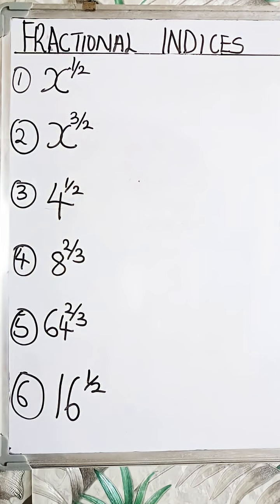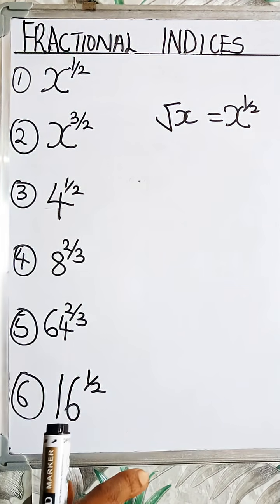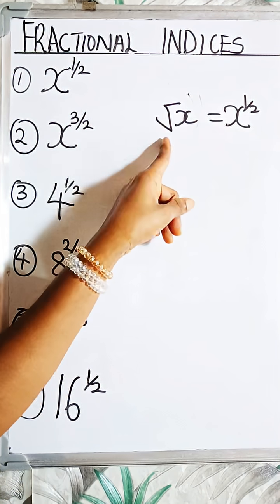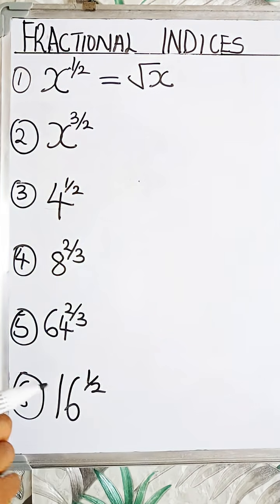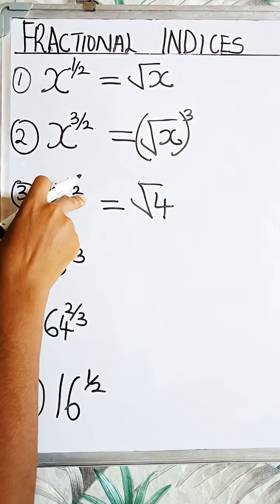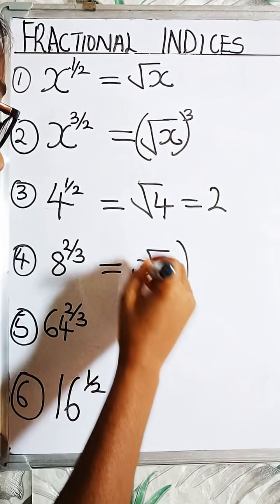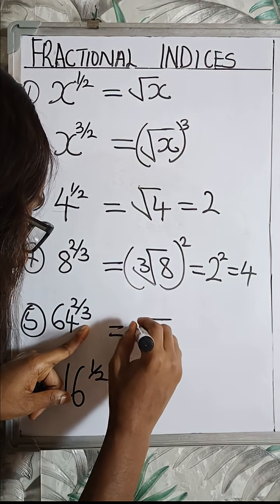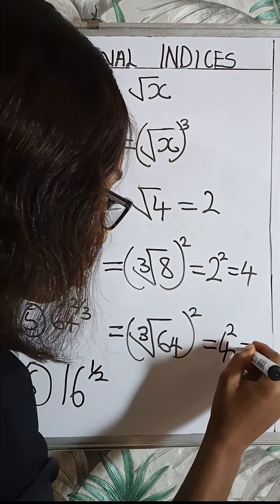Fractional Indices Explained in 60 Seconds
Confused about fractional indices? Learn how to simplify expressions like √x or x^(1/2) in just 1 minute! This quick and clear breakdown will help you master fractional powers in no time. Perfect for students and math fans.